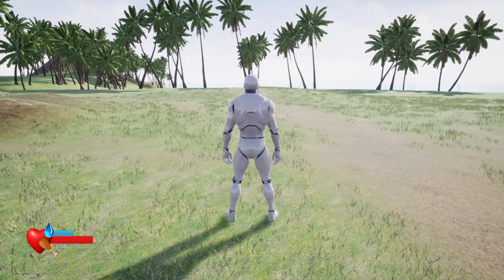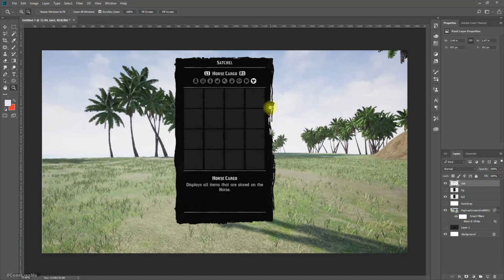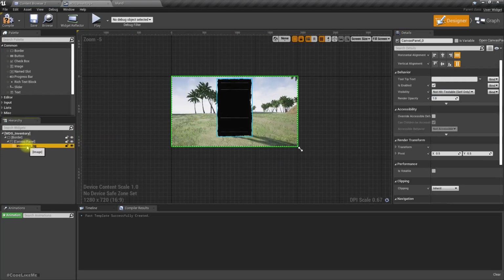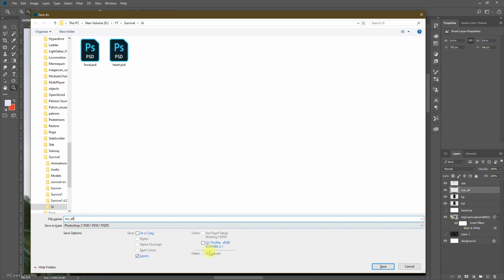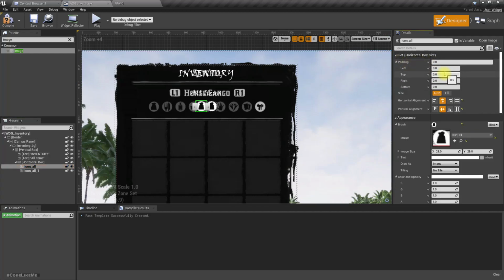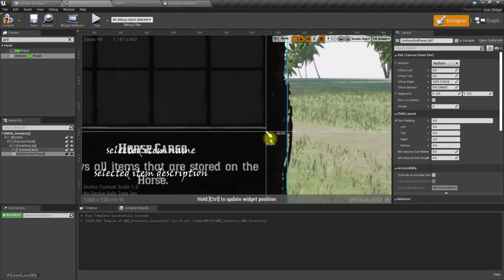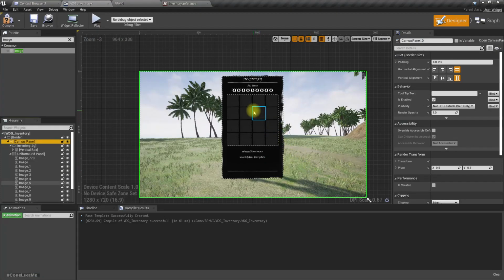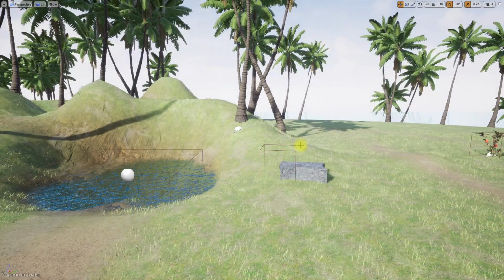Unreal Survival #14 - Inventory System [Basic widget layout]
In this episode of unreal engine survival tutorial series,  I am going to start implementing an inventory system to manage the resources of the player gather in the game. For this, I am going to use red dead redemption satchel as a reference and in this episode, I will be working on the basic layout of the inventory widget with UMG system in unreal engine.